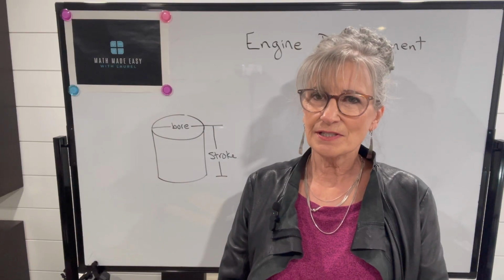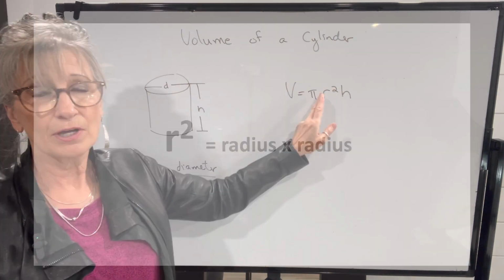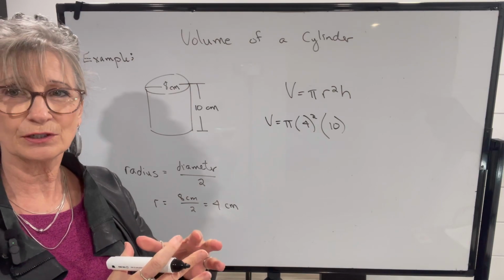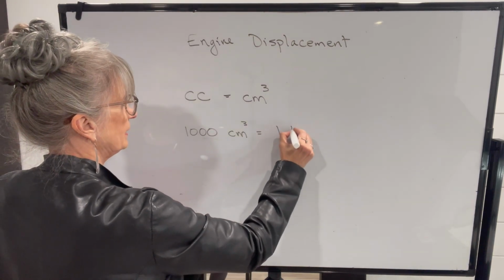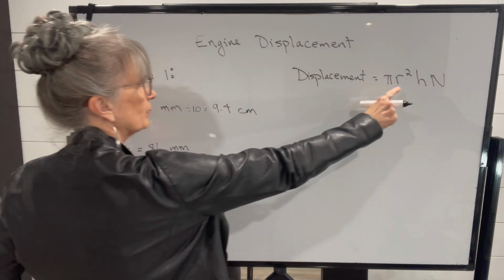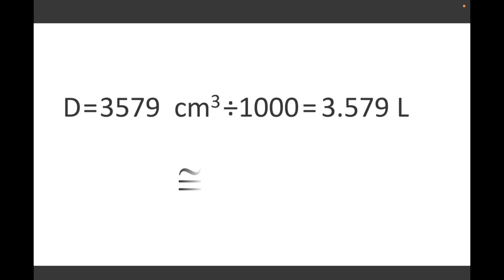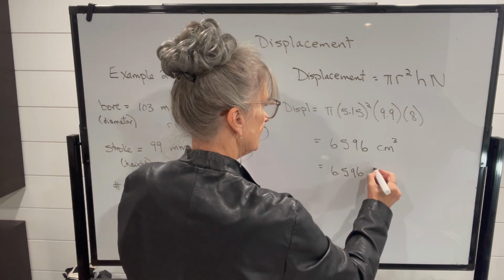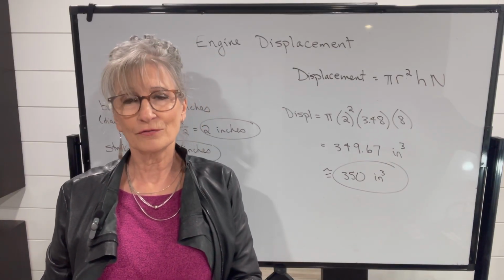Engine Displacement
This video explains engine displacement and shows how to calculate it.  Examples are shown in metric units (cubic centimetres and litres) as well as Imperial (cubic inches).

Learn how to calculate engine displacement step-by-step! Whether you’re studying trade math, automotive technology, or just curious about engines, this video breaks down the formula and shows exactly how displacement is measured.
You’ll learn:

The meaning of engine displacement and why it matters
The formula using bore, stroke, and number of cylinders

Real-world examples for cars, trucks, and small engines
Perfect for mechanics, apprentices, students in millwright or automotive programs, and anyone who wants to understand engine specifications like a pro.